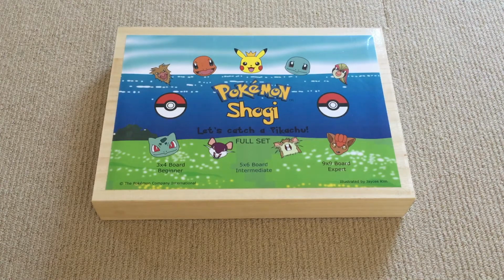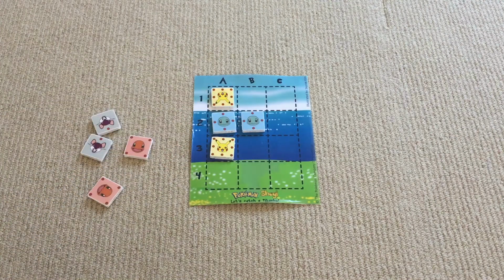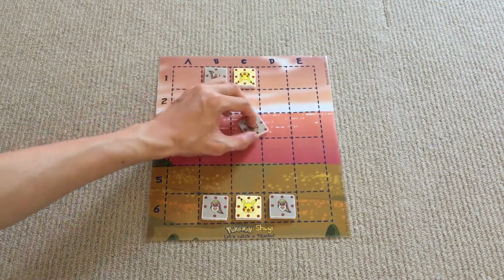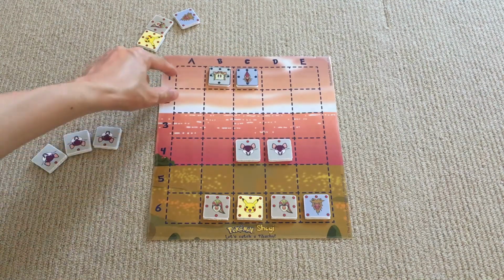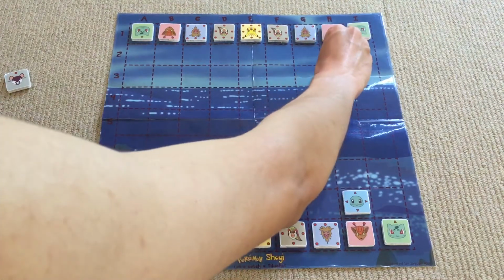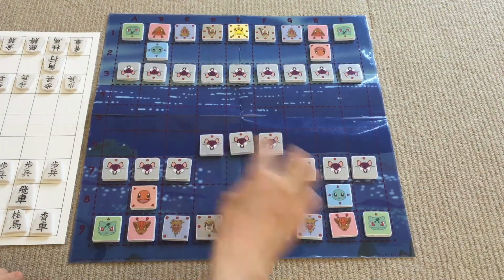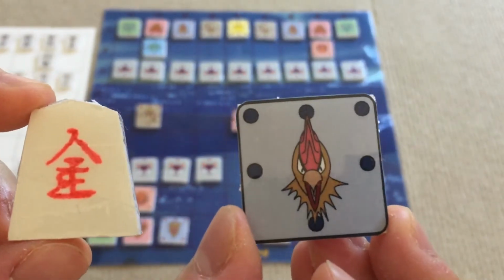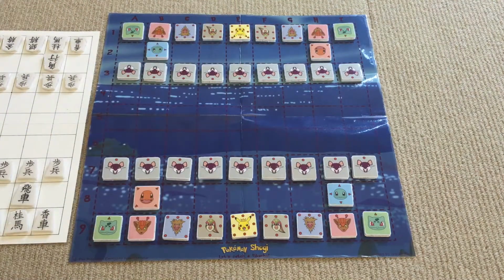Fun variation of Japanese Chess (Pokémon Shogi)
This video shows a familiar creative board game of Japanese Chess collaborated with Pokémon. Showing off a full set of different sized boards for appropriate graded players, as well as amazing features of Pokémon Shogi.
Pokémon Shogi made by me.